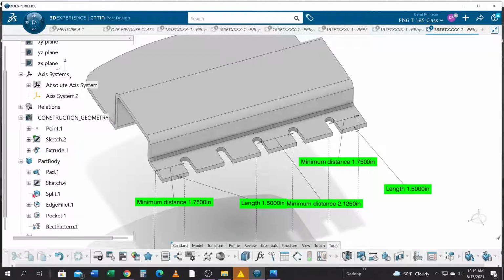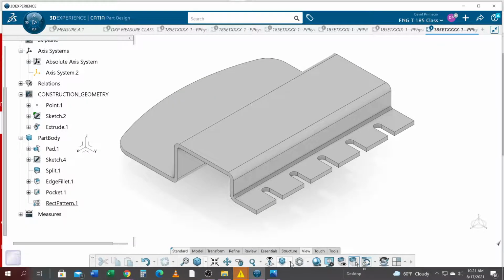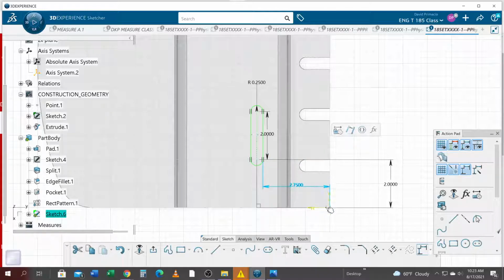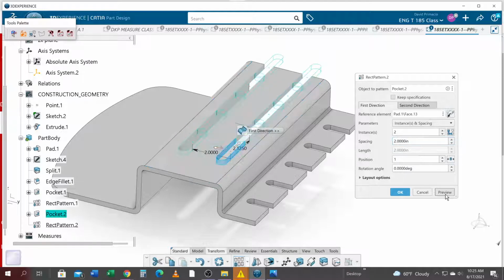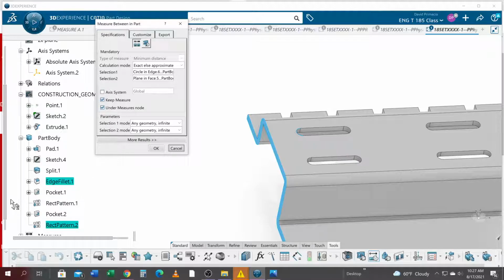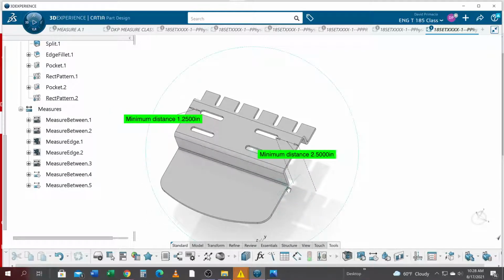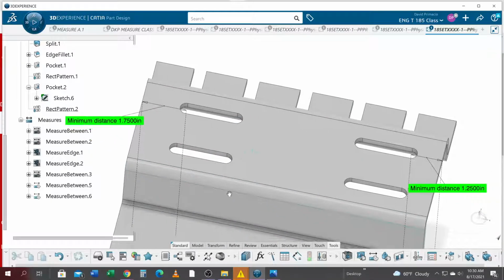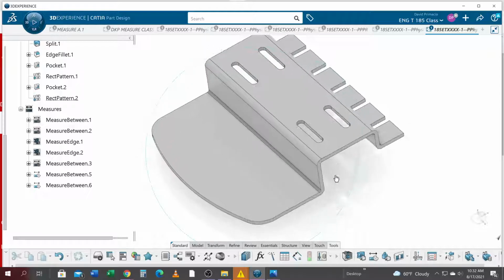ENG T 185 Sheetmetal III Part 4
Demo: ENG T 185 Sheetmetal III Part 4